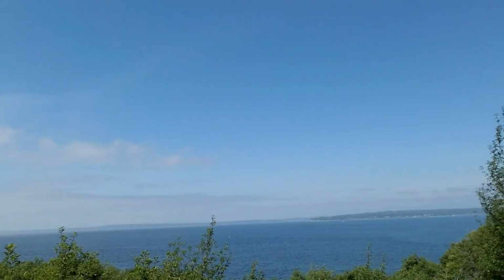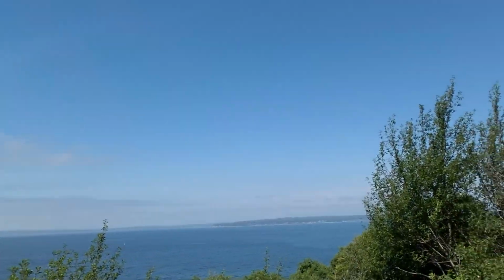Mud Run Training Tips - (EPIC)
This video is all about mud run training tips.

We're going to talk all about the physical training for obstacle course races like Spartan Races and Tough Mudders.

Mud run training can be broken down into a few key physical characteristics. We'll talk about the importance of endurance training, upper body strength, grip strength, metabolic conditioning and core strength.

Whether you're about to run a Spartan Sprint, Tough Mudder Classic, or an even longer mud run, these training tips will help you get ready to dominate.

Lastly, the link below is to my blog article with more mud run training tips, as well as a FREE 4-week Obstacle Course Workout plan.